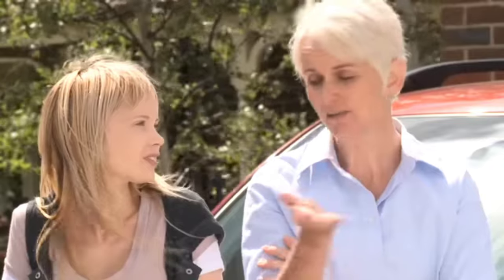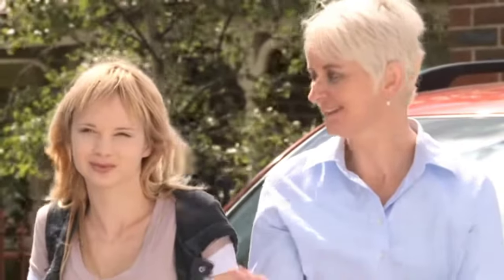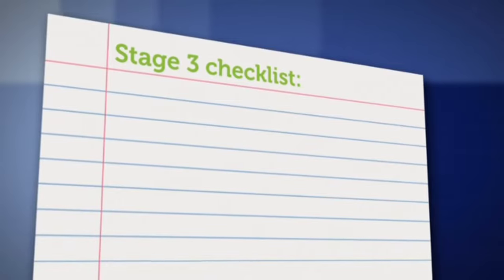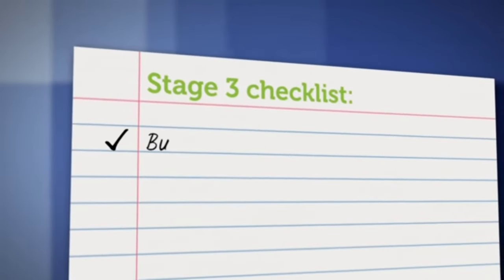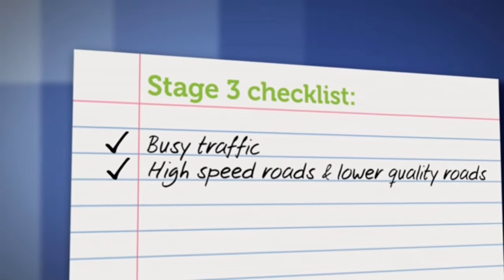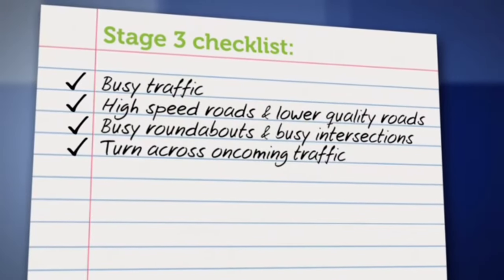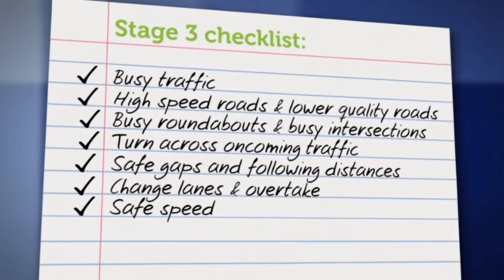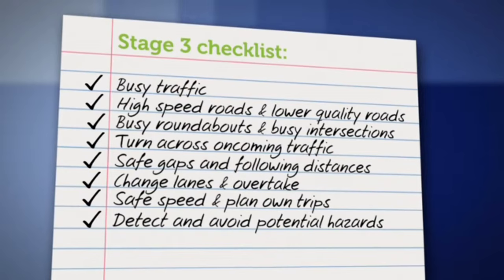Stage 3 - Complex Driving Situations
What's involved in Stage 3 - supervising learner drivers in complex driving situations